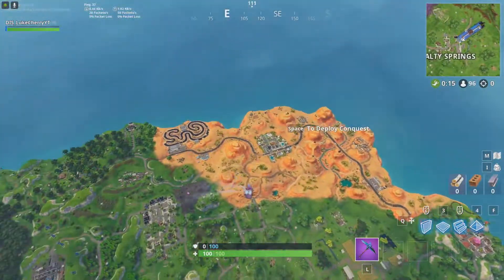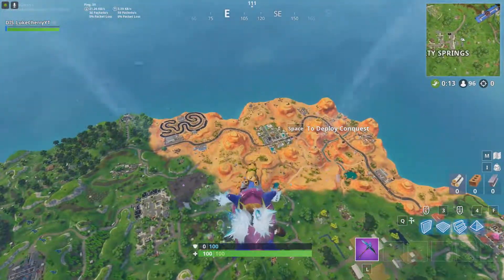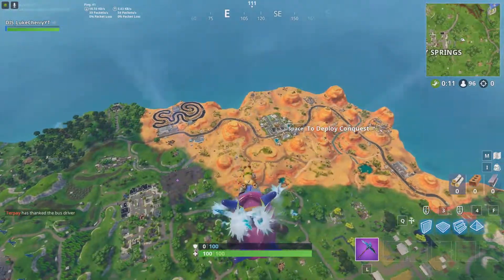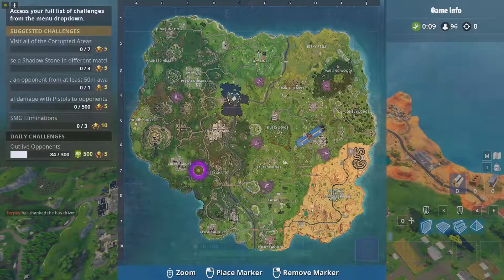Season 6 week 2 free battle star| Fornite Battle Royale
In this video Im going to show you where the free battle star it